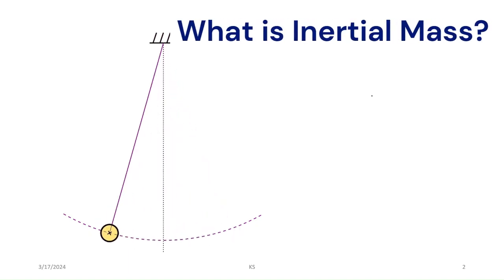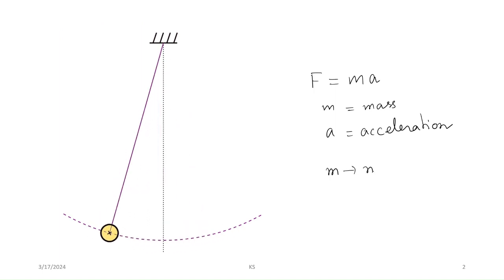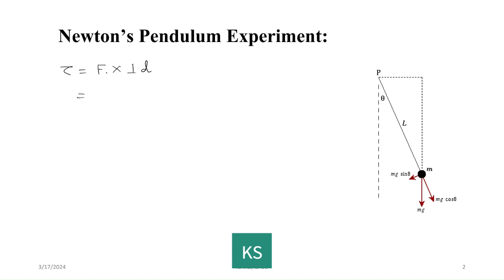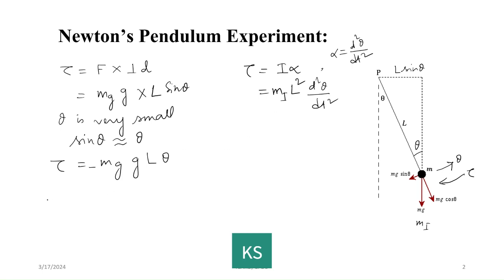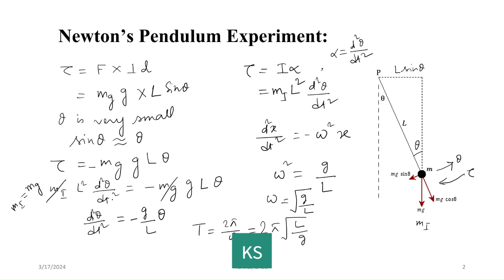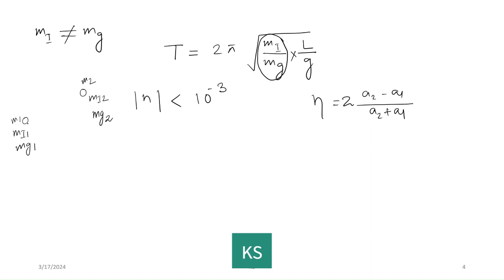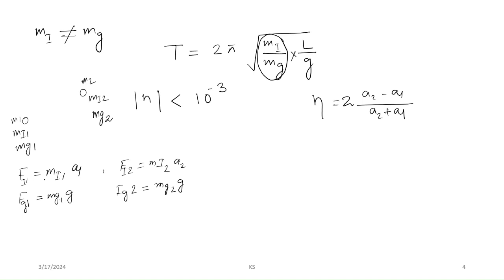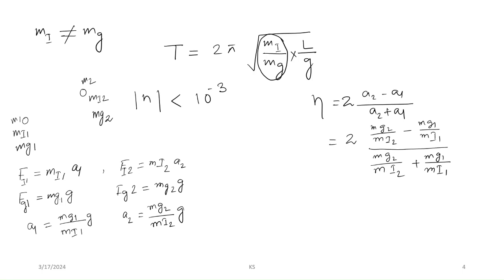Newton's Simple Pendulum experiment || Time Period || Equivalence Principle || Inertial Mass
Inertial Mass = Gravitational Mass
Galileo's experiment
Newton's Simple Pendulum Experiment
Einstein's  General Relativity
Weak Equivalence Principle
Eotvos Ratio
Time Period for Simple Pendulum

SVIST Kolkata
India

Editor
NUCLEUS

Recent Test to measure Eotvos ratio
Macroscopic mission

Listen the talks of Dr K Sarkar on
Weak Equivalence Principle
Classical Mechanics
General Relativity
Theories of Gravity
Gravitational Lensing
Quantum Mechanics
Dark Energy & Dark Matter
Phantom Energy
Black Holes Dynamics
Wormholes
Cosmological constants
Spontaneous symmetry breaking